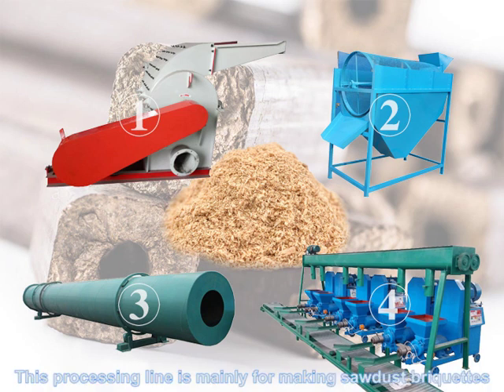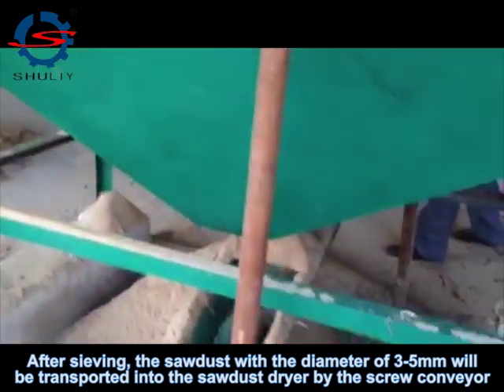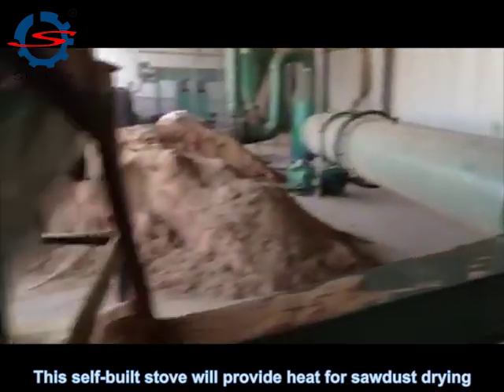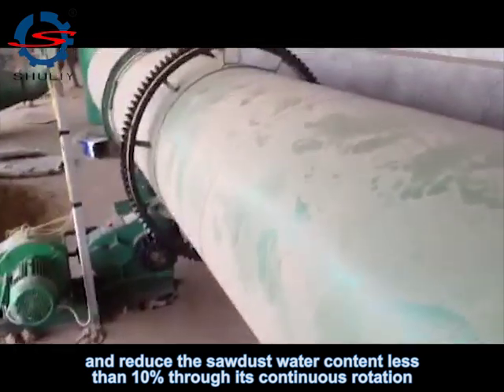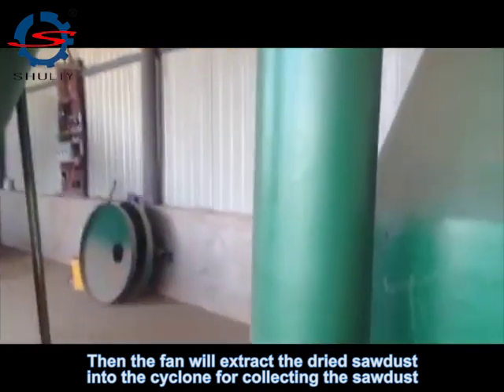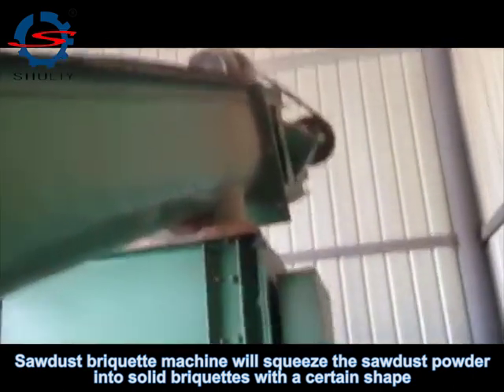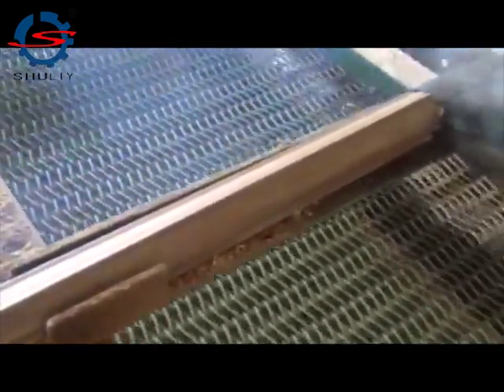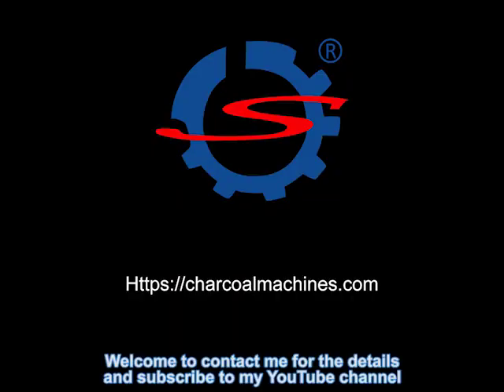How to make sawdust briquettes/biomass briquettes/pini kay on large scale?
This is the domestic customers’ feedback video of his charcoal production plant that he bought from our charcoal machine factory. The whole set of charcoal machines in this charcoal production line can realize the automatic production of charcoal with large capacity.
The whole set of charcoal production line mainly includes the sawdust crusher, sawdust screening machine, rotary dryer machine, sawdust briquettes making machine and other corollary equipment like screw conveyors, flue gas purification machine and the mesh conveyor.
The raw materials are mainly the wood powder, rice husk and the sawdust with a diameter less than 5mm in size. We can also set the wood crusher to crush all kinds of logs, straws, and branches into sawdust for making charcoal. The sawdust should be screened first to get the sawdust with even size. Then through the drying process in the rotary dryer, the water content of the sawdust will be reduced less than 10%. And the dried sawdust will be collected by the dust collector and then be transported into the sawdust briquette machine for briquetting by the screw conveyor. The final sawdust briquettes will be collected manually as the fuel or can be further processed for making charcoal with the carbonization furnace.
Other names:
Please click our website to know more.